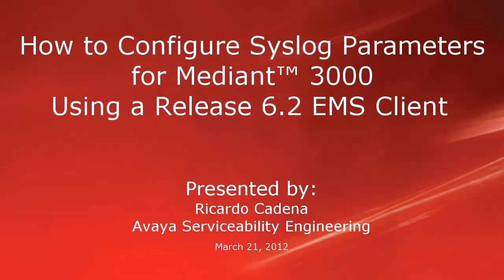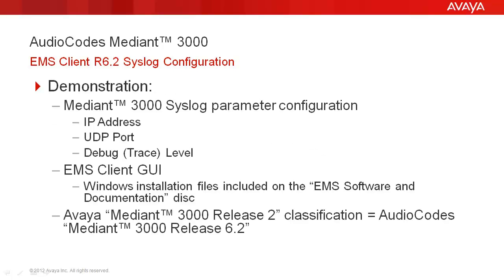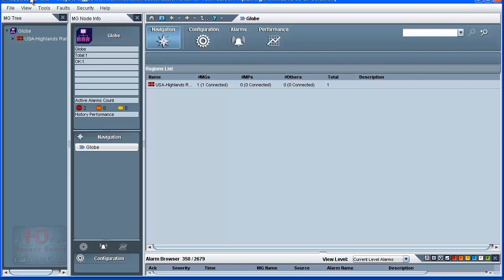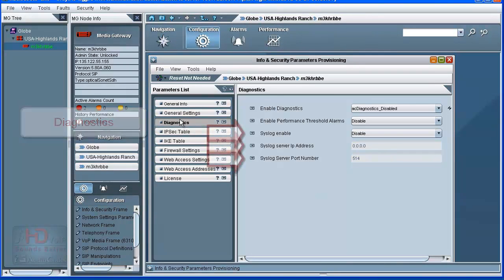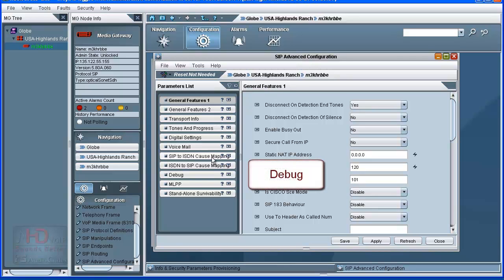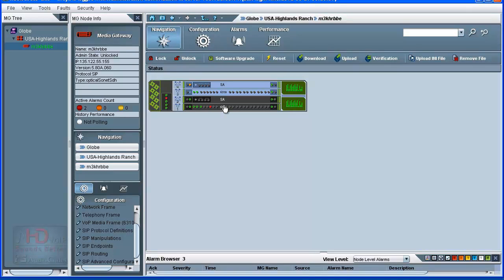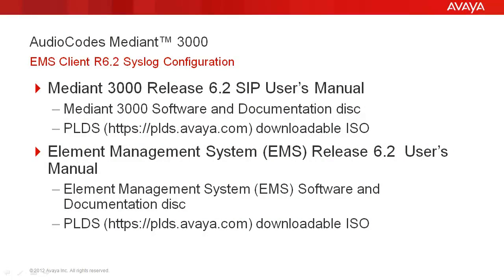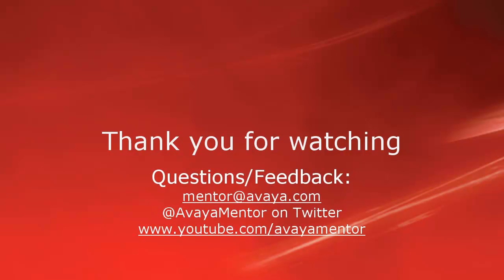How to Configure Syslog Parameters for a Mediant™ 3000 Using a Release 6.2 EMS Client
Configure Syslog parameters for an AudioCodes Mediant 3000 media gateway using a Release 6.2 EMS Client. This enables the sending of important system information and activity details as standards (RFC 5424/RFC 3164) based Syslog messages to a Syslog Server as designated by an IP address, UDP port, and Debug Log/Trace Level. Produced by Ricardo Cadena.

For additional information reference the documentation contained on the Mediant 3000 Software and Documentation disc or in the ISO available for download from PLDS.Avaya.com.

01:47 Demo begin
02:28 "Info & Security Frame" Desktop Option
02:45 Syslog Parameters
03:27 Set "Debug Level"
03:30 "SIP Advanced Configuration" Desktop Option
03:44 Debug Levels
04:22 Save to non-volatile memory
04:29 Navigation Toolbar
04:39 Save into Flash Memory
05:37 Reference/Documentation